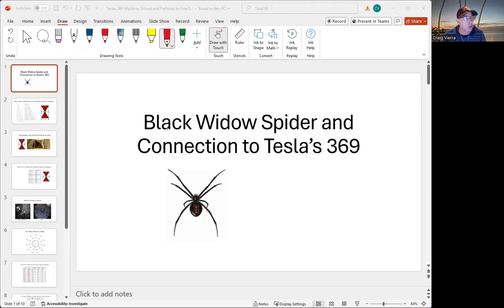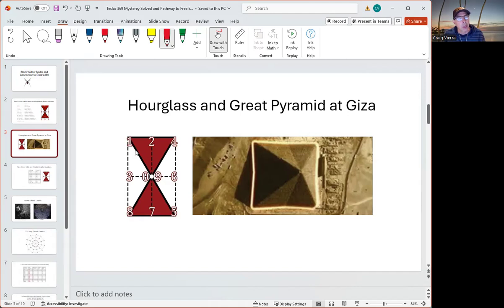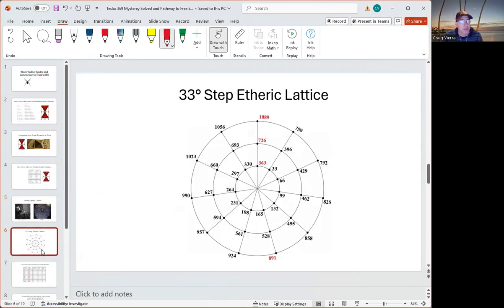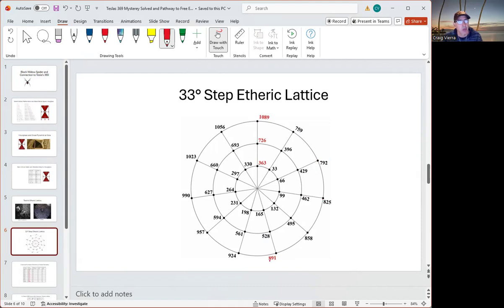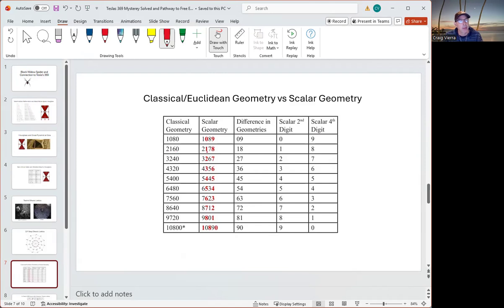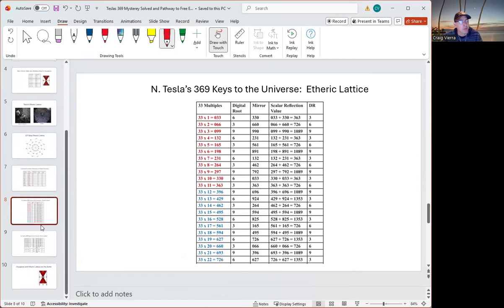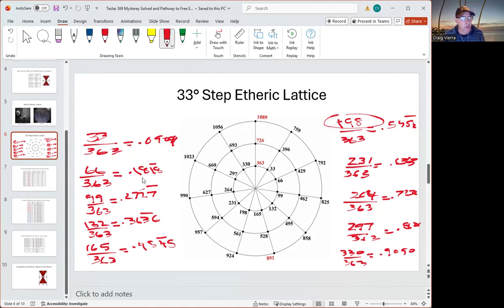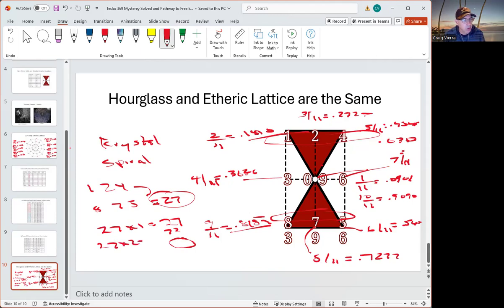Nikola Tesla's 369 Solved: Pathway to Free Energy for Humanity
This video solves the mystery of Tesla's 369 and connects it to the hourglass of the black widow spider - this information paves the way to free energy development